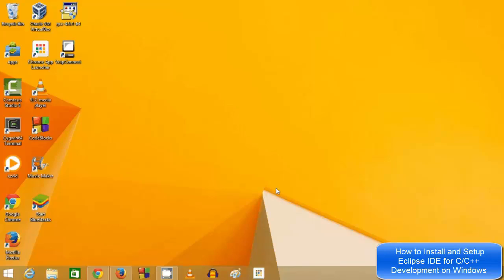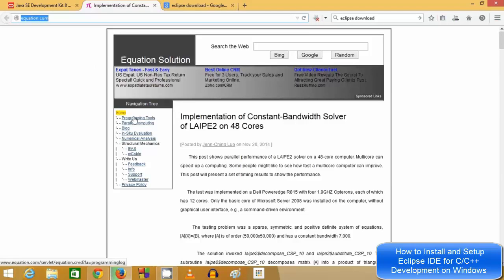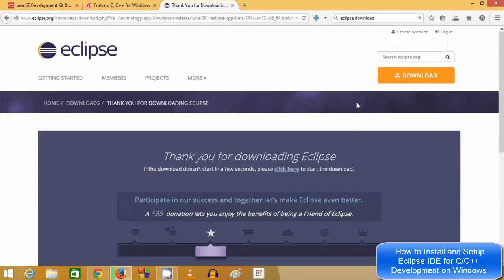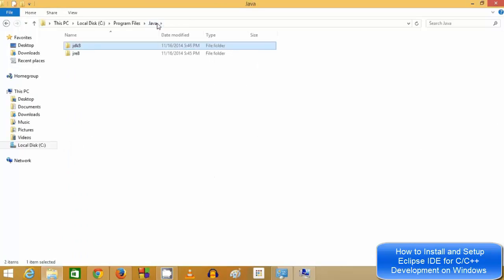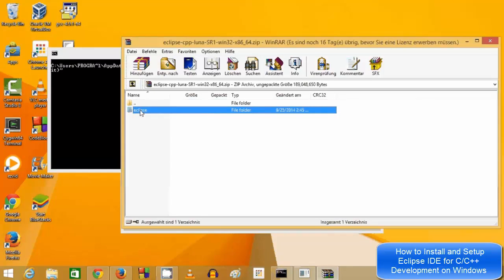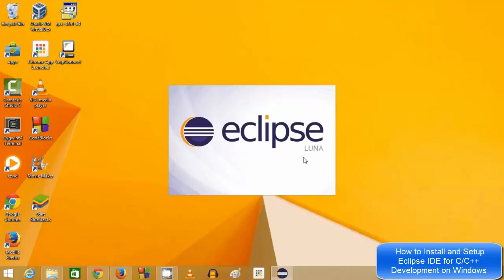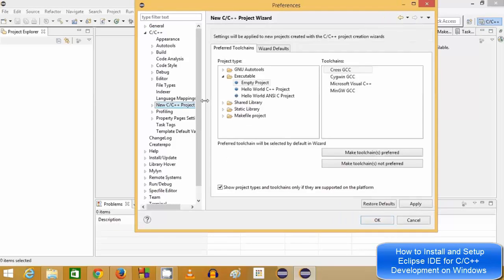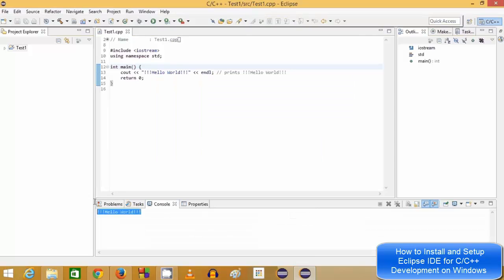048 How to Install and Setup Eclipse IDE for CC Development on Windows